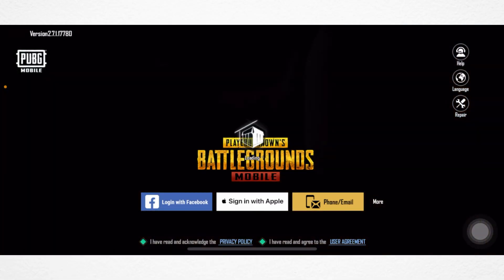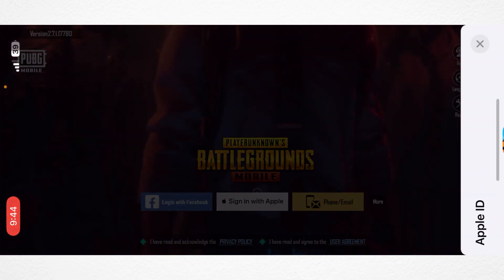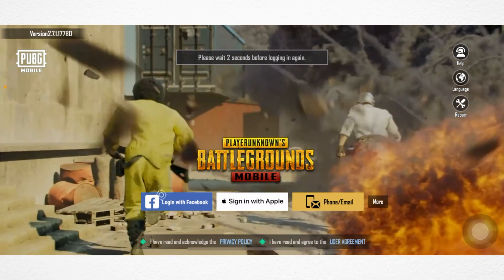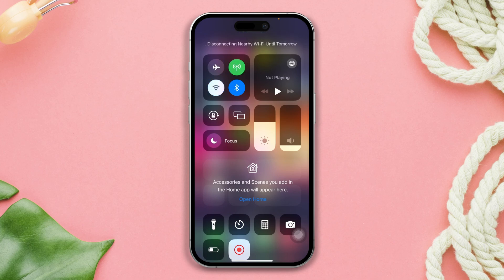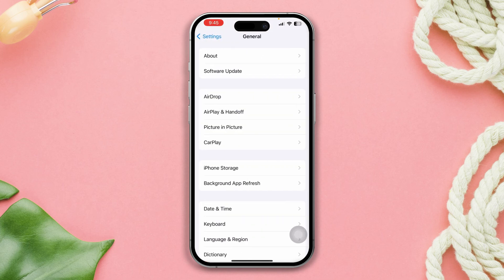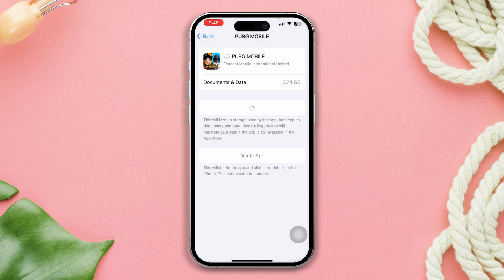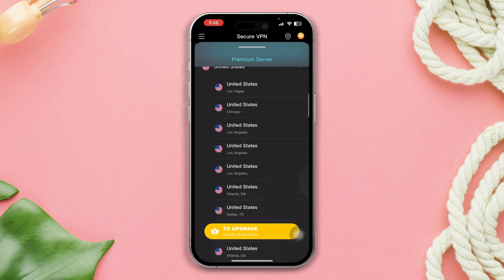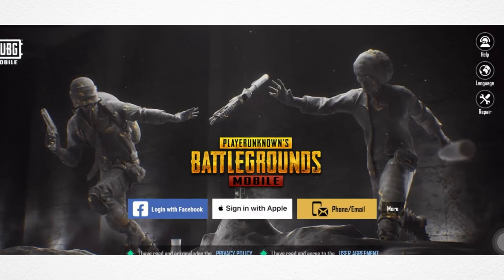Fix PUBG Network error on iPhone | PUBG Mobile Login Failed Please check your Network setting 2024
Facing 'Network error Login Failed Please check your Network settings' error in PUBG Mobile on iPhone? If you're struggling with pubg mobile network error login failed on iPhone, don't worry. I've come up with the solution of pubg login issue and I've shared how to solve network error in pubg mobile on iPhone in this video.

You may think How do I fix PUBG network problem? How do I fix PUBG login error? Don't over think. In this video, I've shown how to fix network error in pubg mobile and how to fix pubg login failed issue on iPhone. So watch the video guide, follow the insturctions carefully step by step, and learn how to fix pubg network error and login failed issue easily.